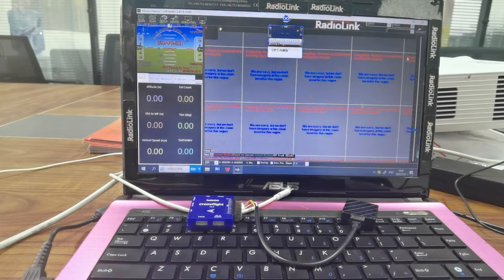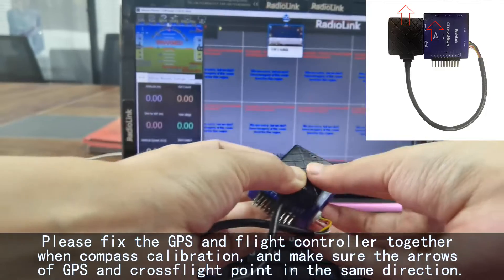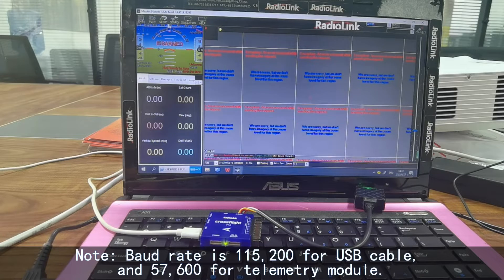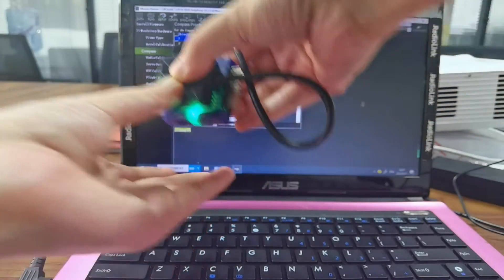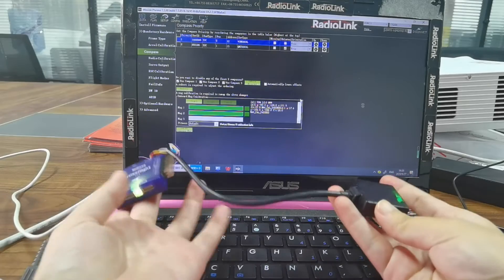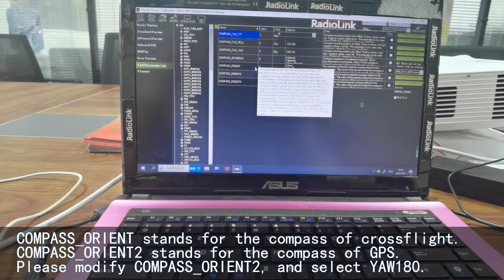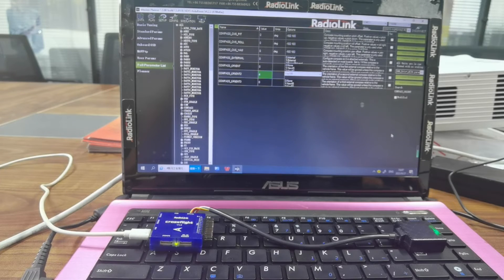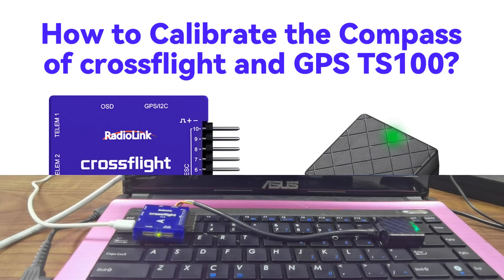How to Calibrate the Compass of crossflight and GPS TS100?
Here is a mini GPS，RadioLink TS100. Connect it to GPS port of crossflight.
There are 2 tips when calibrating the compass with GPS.
Please fix the GPS and flight controller together when compass calibration. There is an arrow on GPS, and also the crossflight. The two arrows should point in the same direction.  If the arrow direction of GPS and crossflight is different, the calibration will never be successful.
For compass calibration, please make sure the arrow direction of GPS and flight controller is the same. And they two are fixed together.
Now, connect crossflight to the computer via a USB cbale. Keep crossflight still and wait for the self-check to complete. Select the COM port. The baud rate is 115, 200.   (Note: Baud rate is 115, 200 for USB cable, and 57600 for telemetry module.)
Then click CONNECT.  Now connected. Click SETUP-- Mandatory Hardware--Compass
We can see there are two compasses.
The first one is built-in compass, which stands for crossflight.
The second one is external compass, which stands for your GPS.
Click Start to calibrate the compass.
Hold tightly of crossflight and GPS. Then turn them in all directions in the air. When the red bar reaches the end, there will be a notice. Click OK.
When installing crossflight and GPS on helicopter or fixed wing, some people will install the two devices like this, with crossflight pointing forward, and GPS pointing backward in the tail. And it can also keep flight controller and GPS far away from the frame.
In this case, we need to modify parameters in Full Parameter List.
Config--Full Parameter List-- We need to search COMPASS_ORIENT.
COMPASS_ORIENT stands for the compass of crossflight.
COMPASS_ORIENT2 stands for the compass of GPS. Please modify COMPASS_ORIENT2, and select YAW180.
Here are some parameters related to Yaw.It is the orientation of the first external compass relative to the vehicle frame.For example, Yaw MEANS GPS rotates 45 degrees clockwise
When crossflight points forward, while GPS points backward, the GPS rotates 180 degree clockwise. So need to select Yaw180.
Click WRITE PARAMS to save the modification.
Go back to compass, we can see the orientation here is Yaw180 now.
Then we can calibrate the compass. And when calibrating, we should make sure the arrow of crossflight points forward, and GPS points backward. The calibration method is the same. Turn them in all directions. And click OK when the red bar reaches the end.
So that’s all about How to calibrate the compass of crossflight with TS100 GPS.